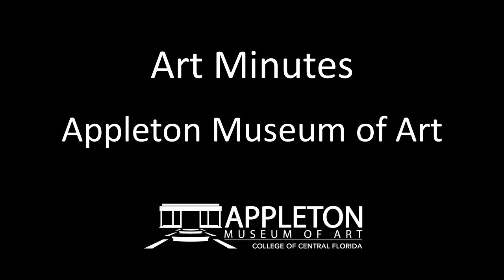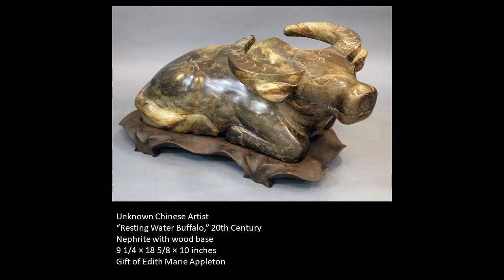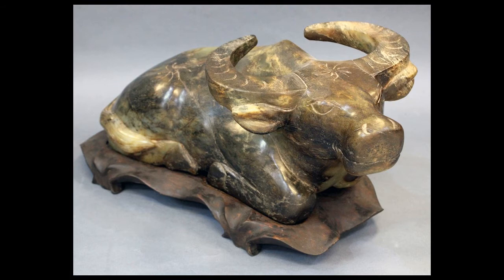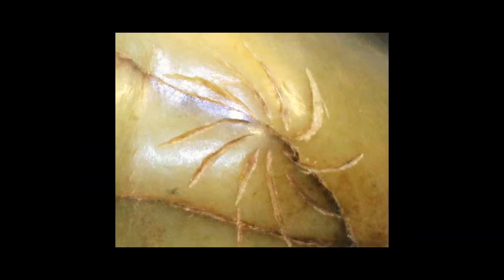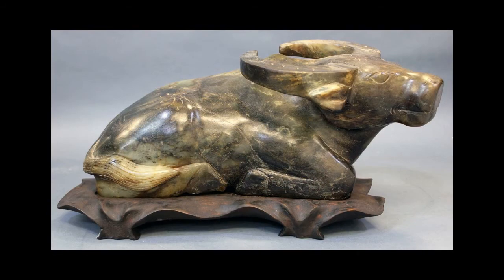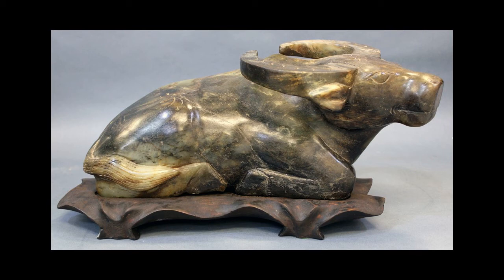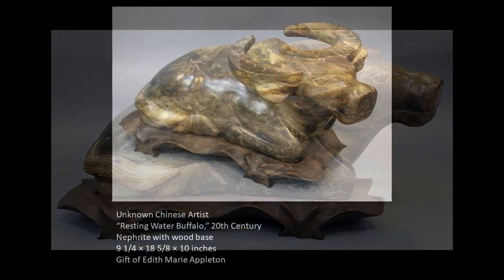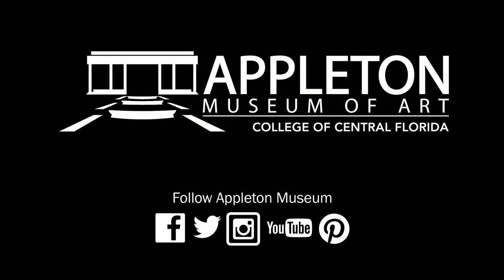Art Minutes: Chinese Nephrite Water Buffalo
In this Art Minutes video with Patricia Tomlinson, Curator of Exhibitions at the Appleton Museum of Art, learn about this small, charming sculpture.